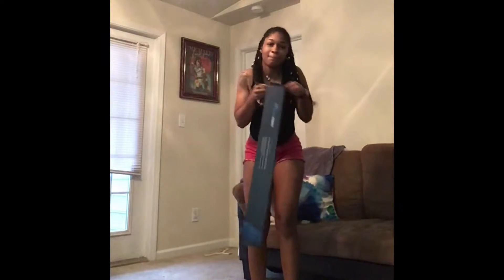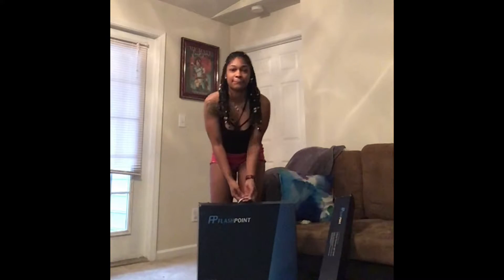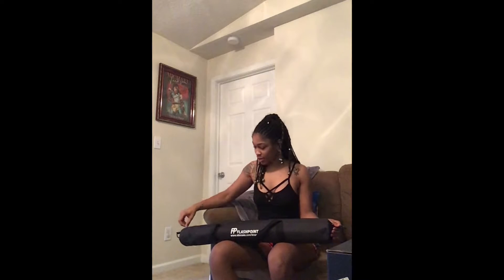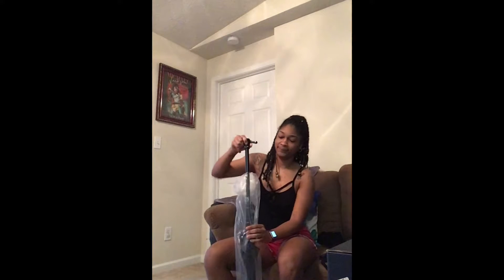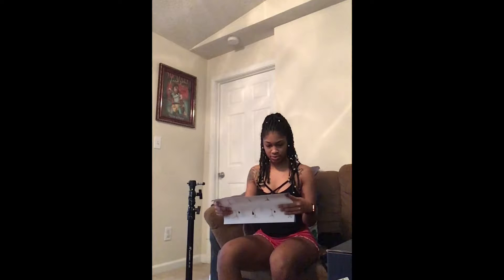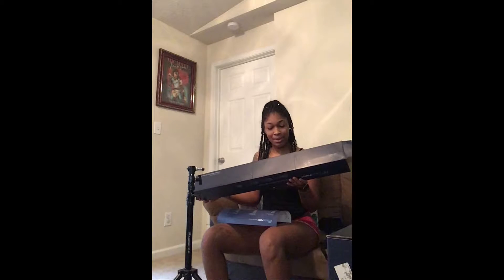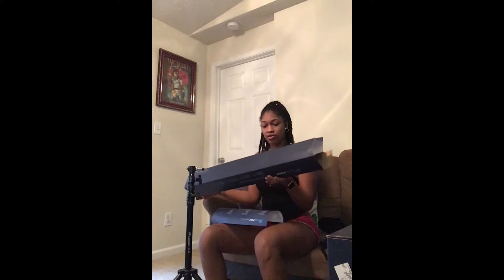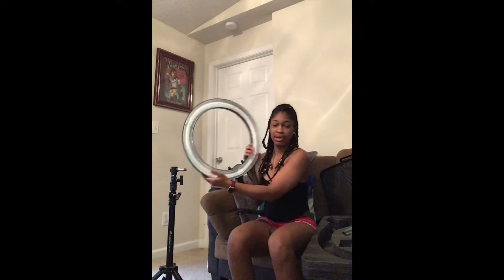The Best Gift Ever! | Look At What My Best Friend Got Me